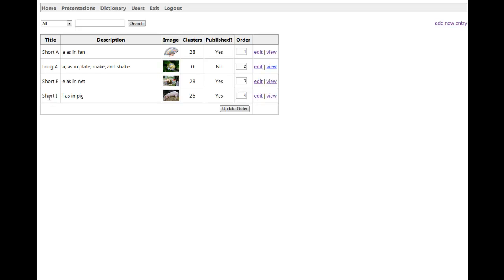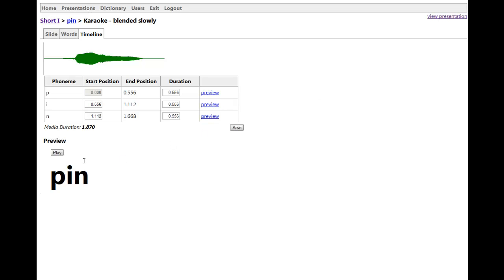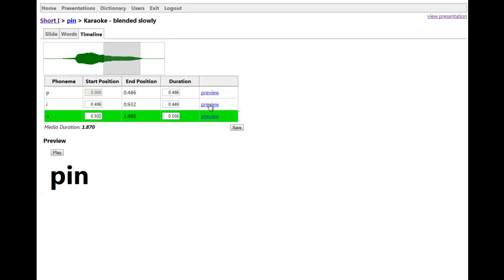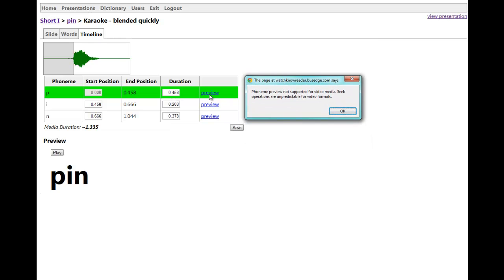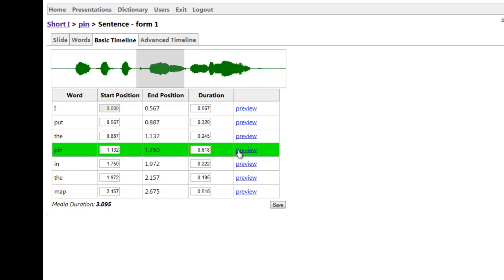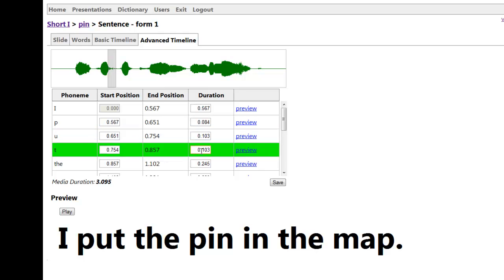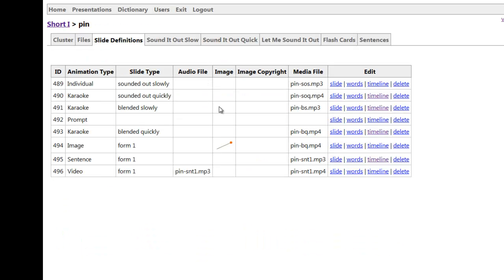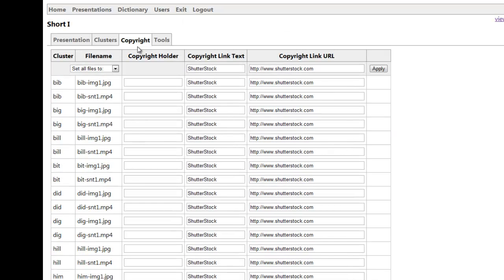Reading Bear volunteer tutorial: editing timeline data